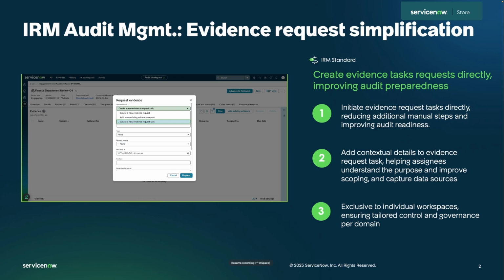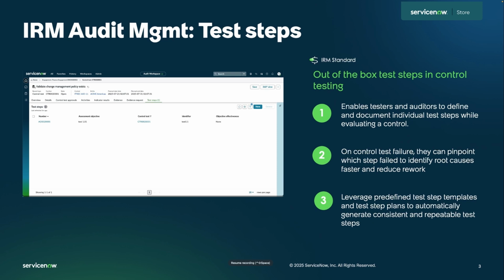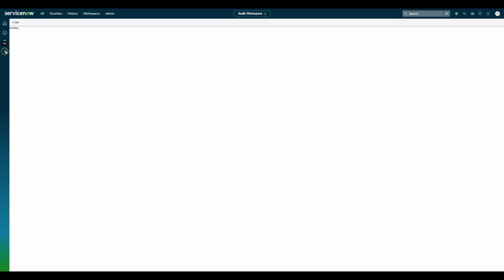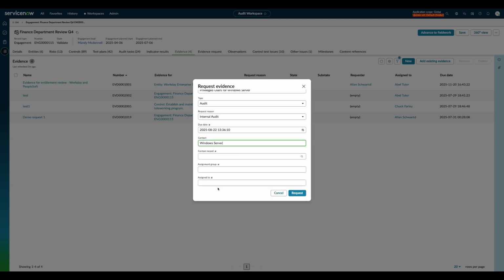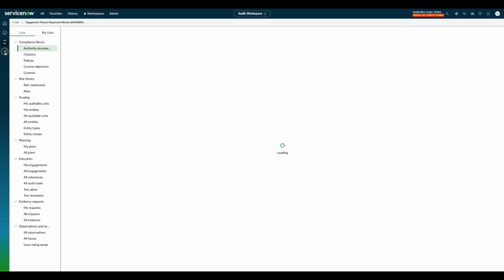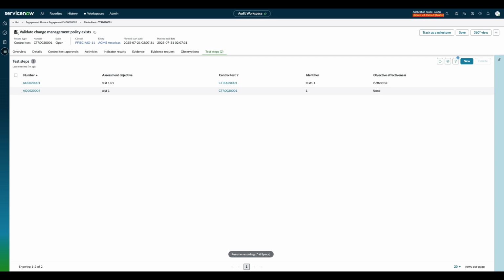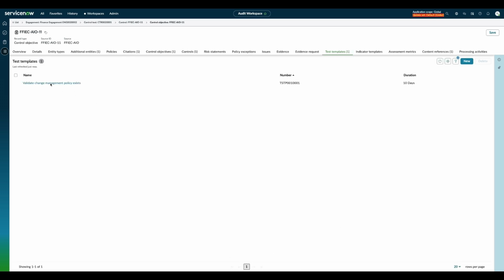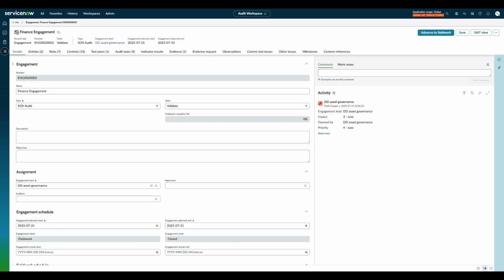What's New in Zurich: IRM Audit Management Demo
This demo explores the new features in IRM Audit Management for Zurich, including simplifying evidence requests so respondents better understand the question’s context and expanded flexibility in defining control test steps.